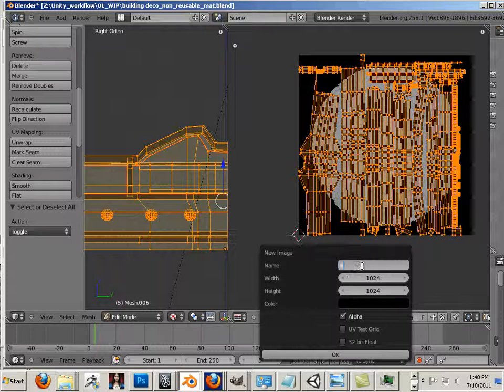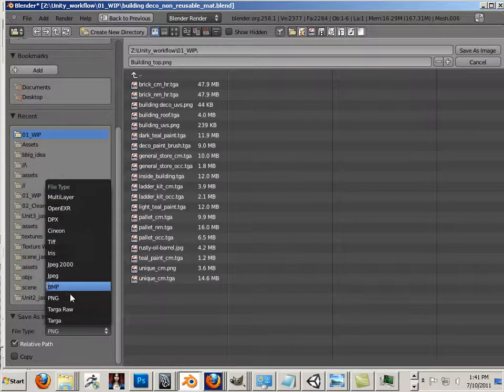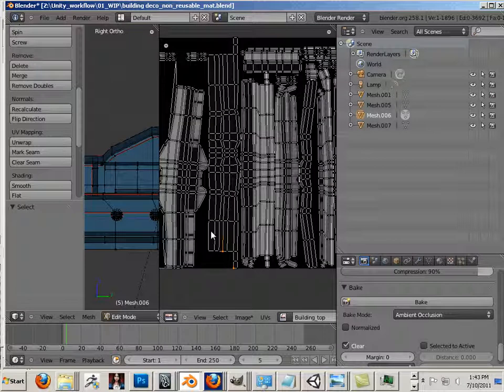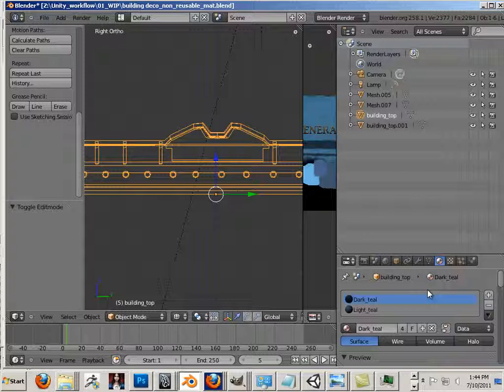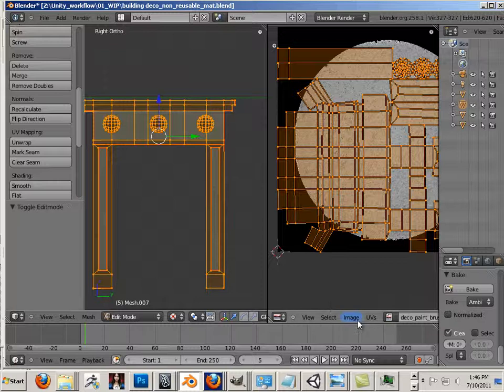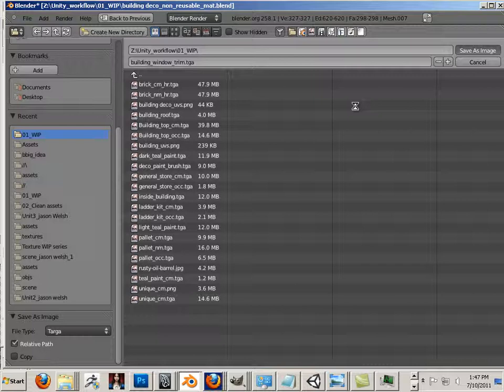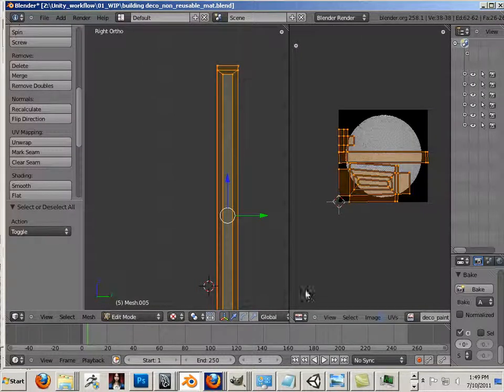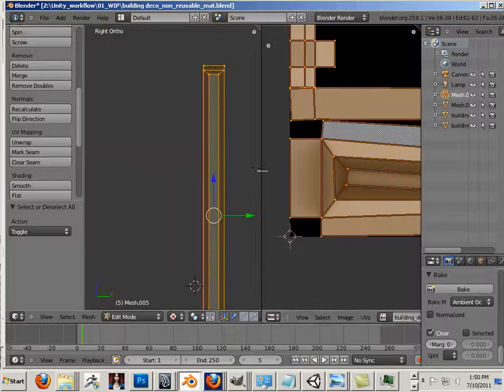1014 Blender_TRL (material to texture).mp4